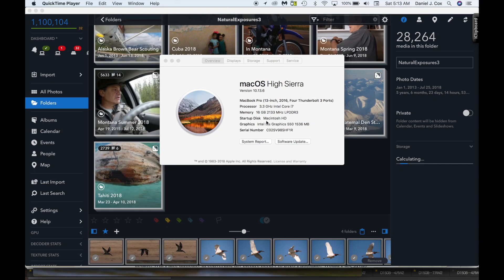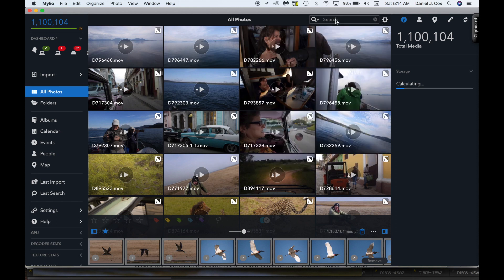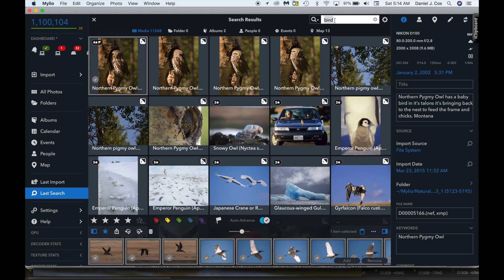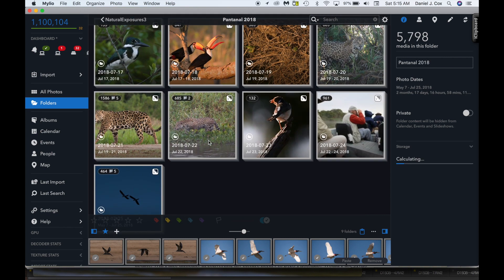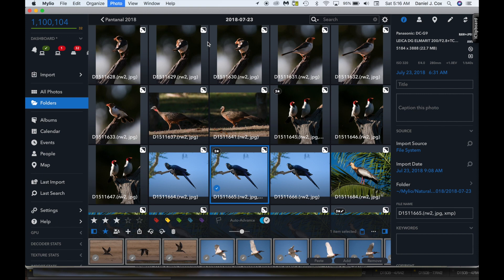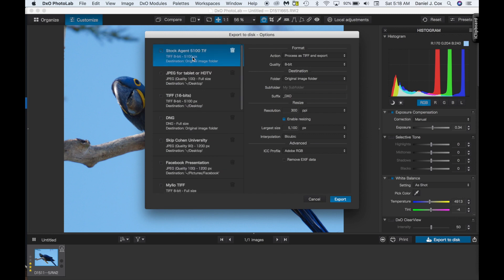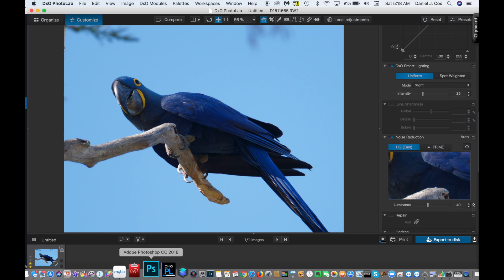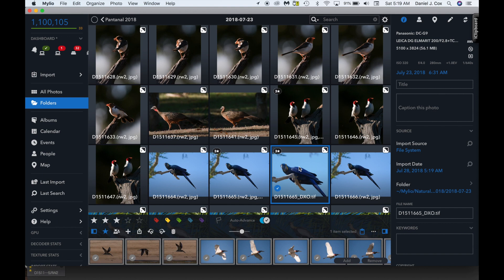Mylio to Capture 1 or DXO PhotoLab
Using Mylio to manage my 1,100,000+ images gives me the ability to find a needle in a haystack in less than 1 second